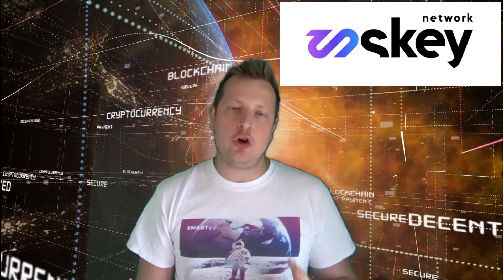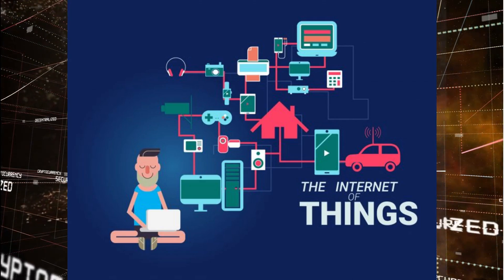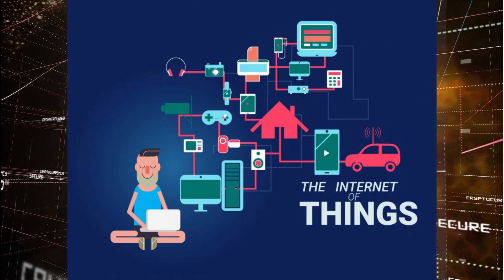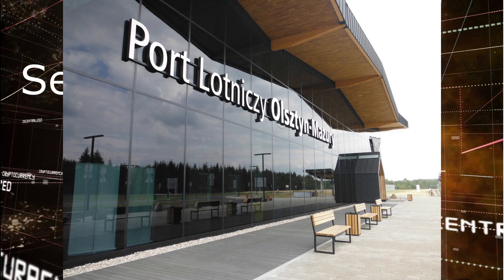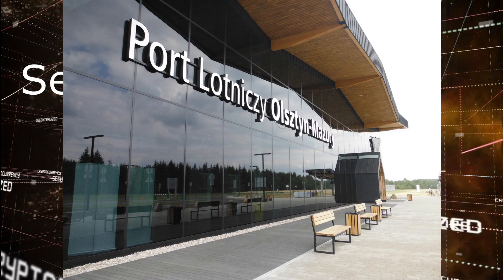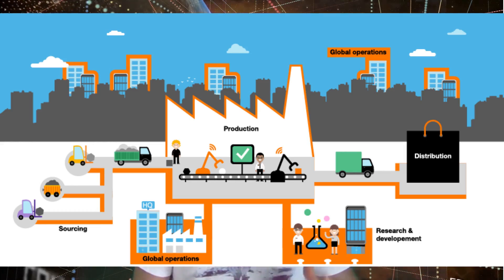The Most undervalued Defi Project In Crypto Space..!!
This is the one of the most undervalued projects in defi with a lot of partnerships and Big team working very hard everyday to fight with IOT challenges. Skey network has a lot of partnerships including orange chainlink and szymanyairport